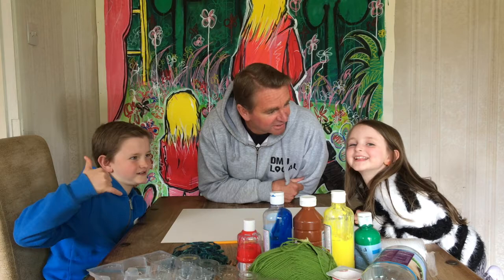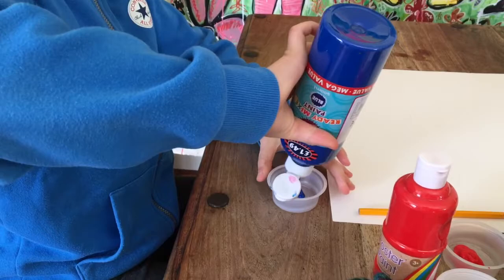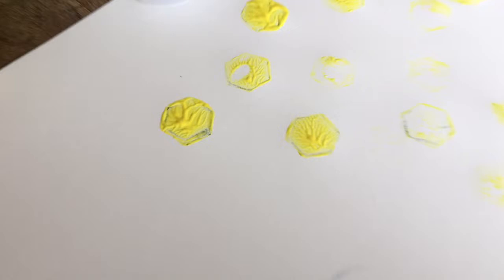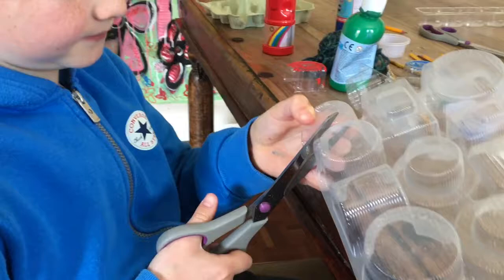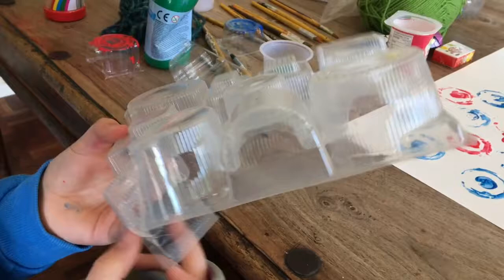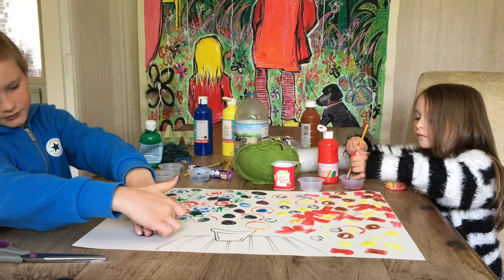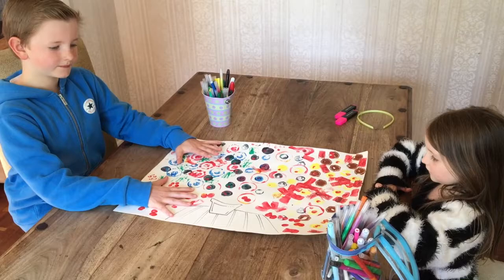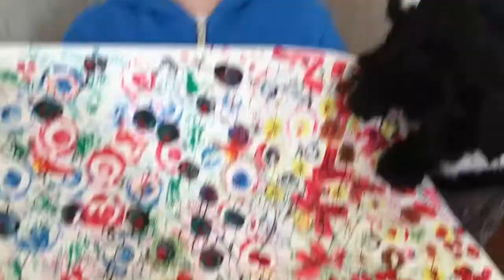Ep 2 | DMU's art club for children - flower painting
In the second instalment of De Montfort University Leicester (DMU)'s Saturday art club, artist and DMU graduate Jonjo Elliott and his two youngest children produce a colourful flower painting. Get involved and share your art with us.